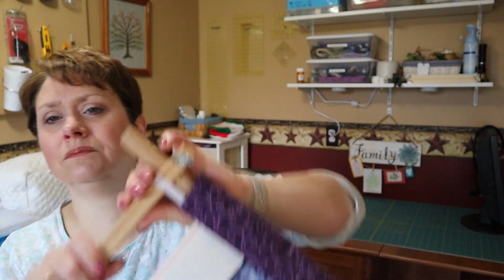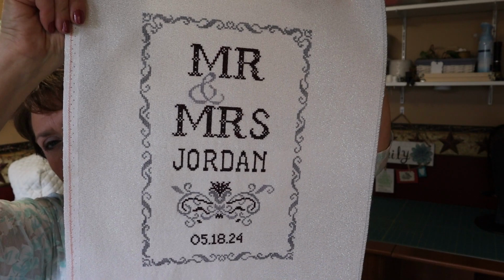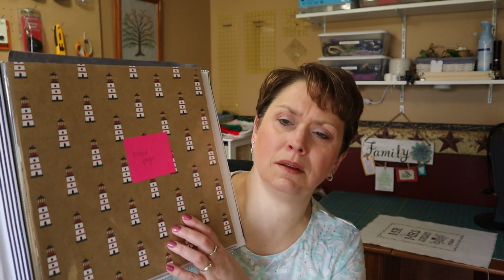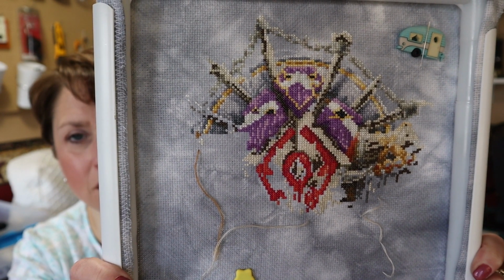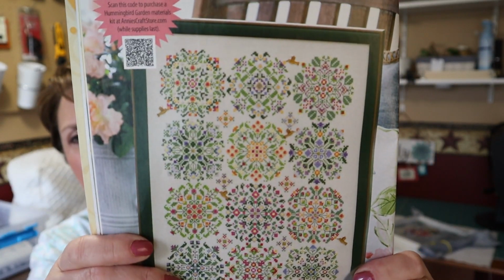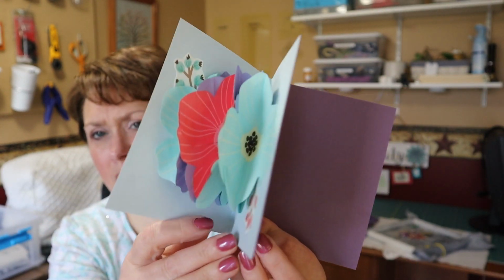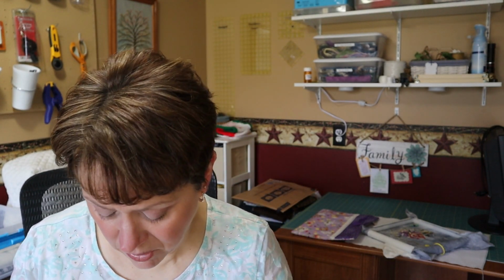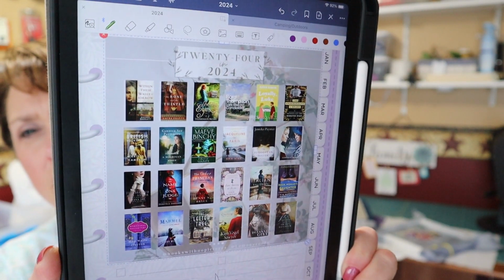Crafty Update -- April 1, 2024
Catch up on all my crafty endeavors and what I've been reading so far in 2024!

Time Stamps:
01:23: Cross stitch
23:03: Knitting
24:39: Papercrafting
32:37: Books

regarding the MI Cross Stitch Retreat